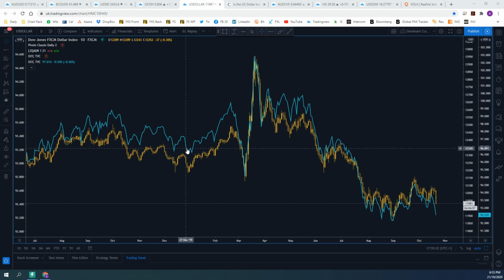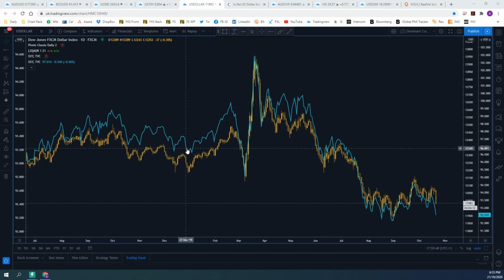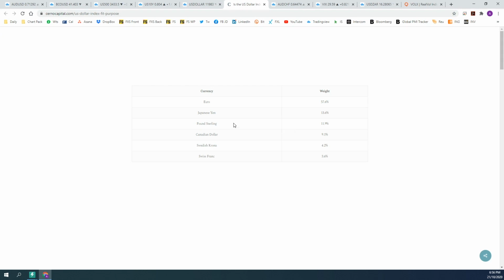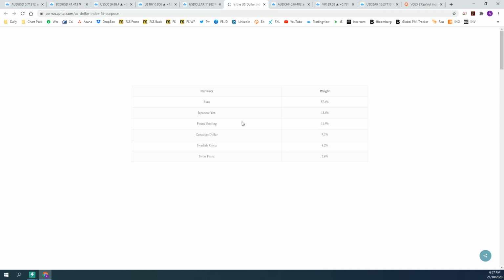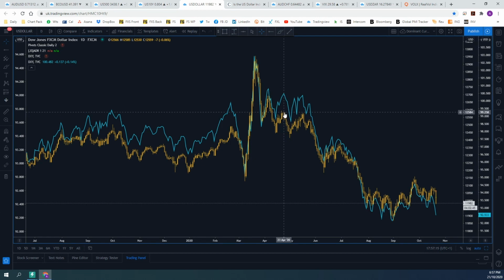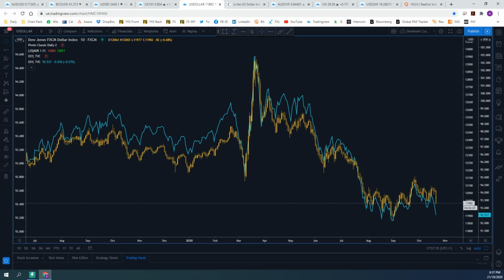Finding The Perfect USD Currency Index